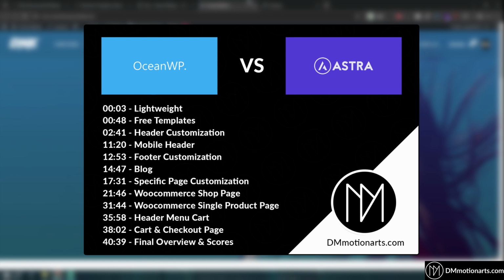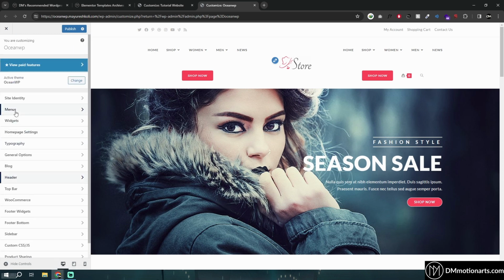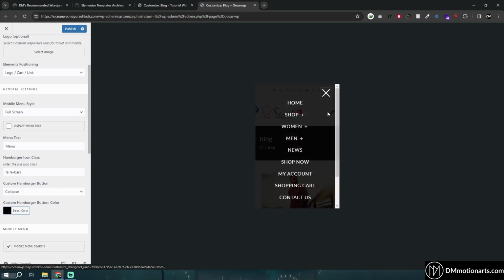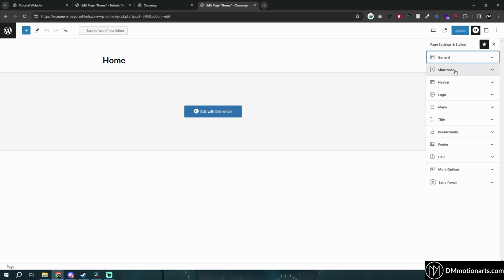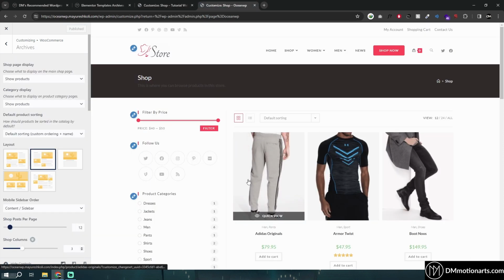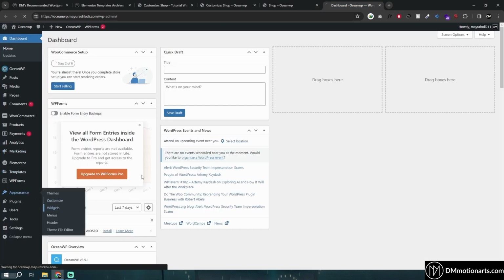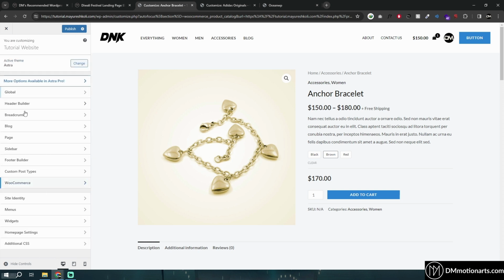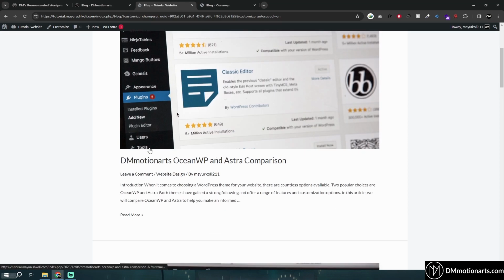Astra VS Oceanwp Indepth Comparison (Free Version)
More Comparison -
OceanWP has Mega Menu for free while Astra is only paid.

00:00 - Lightweight
00:48 - Free Templates
02:41 - Header Customization
11:20 - Mobile Header
12:53 - Footer Customization
14:47 - Blog
17:31 - Specific Page Customization
21:46 - Woocommerce Shop Page
31:44 - Woocommerce Single Product Page
35:58 - Header Menu Cart
38:02 - Cart & Checkout Page
40:39 - Final Overview & Scores